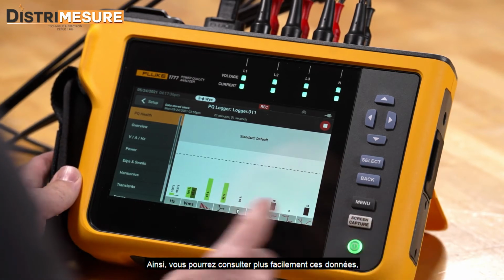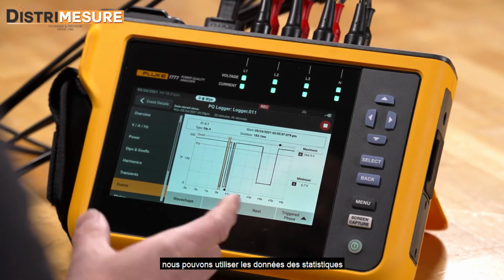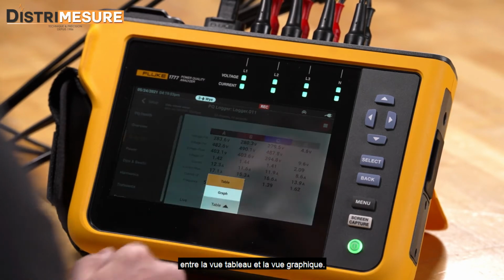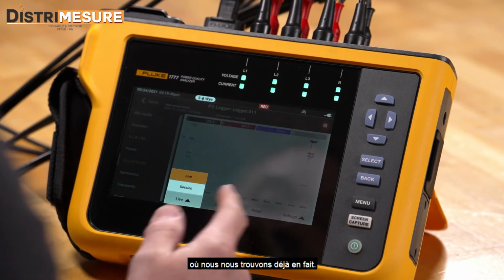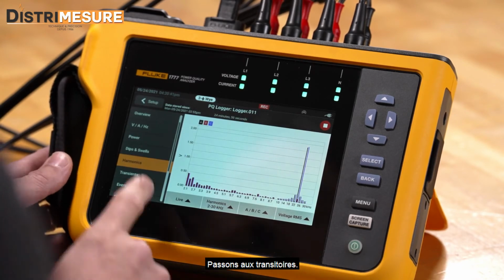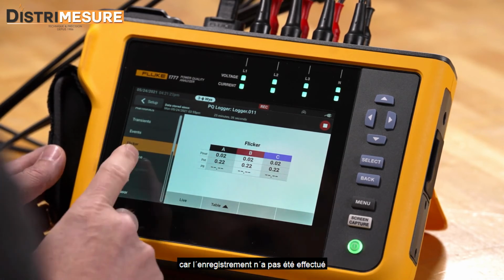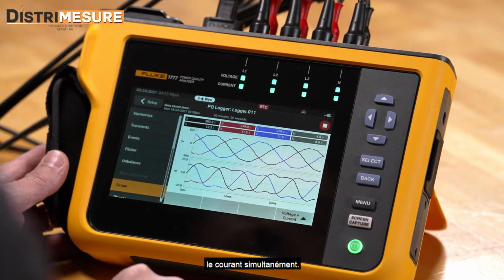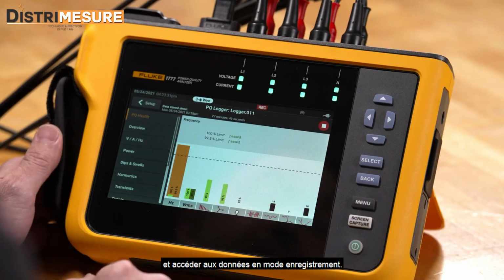FLUKE 1770 - Afficher les données en temps réels sur les enregistreurs FLUKE 1770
Jason Axelson, spécialiste produit chez Fluke, nous présente les données disponibles sur un analyseur de qualité du réseau électrique Fluke 1770.

Consultez le résumé d´état de la qualité du réseau électrique, facile à lire, qui compare vos données mesurées aux normes de qualité du réseau électrique sélectionnées et vous montre à quel point il est facile de consulter les événements enregistrés, notamment leur forme d´onde et leur profil RMS. Parcourez l´écran de présentation affichant les données de mesure en temps réel, le menu volts, ampères et hertz, examinez les paramètres d´alimentation et les mesures électriques actives, et affichez les données de creux et de pics.